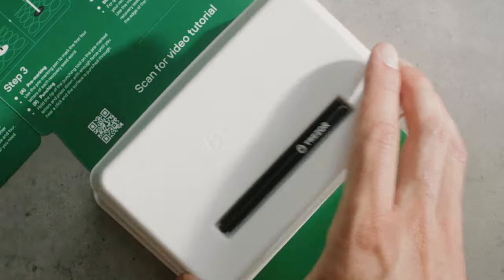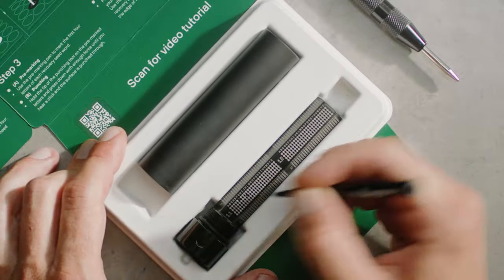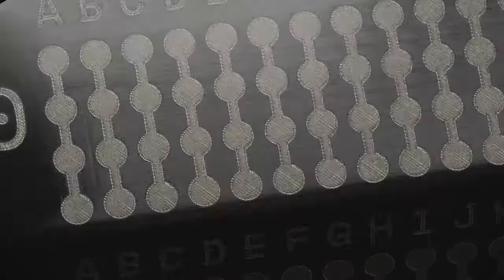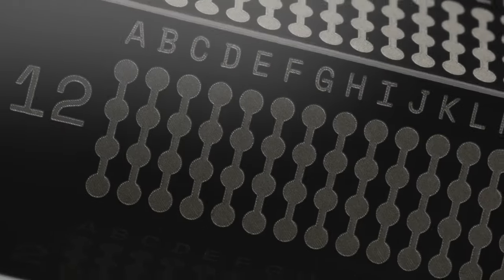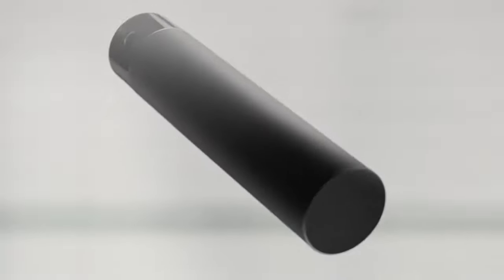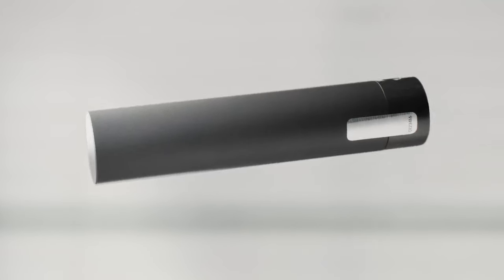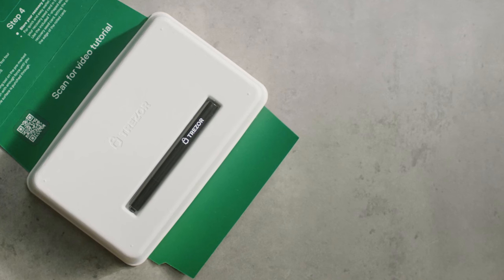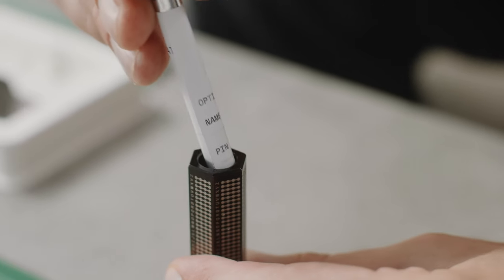Meet Trezor Keep Metal: Your Crypto's Guardian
Introducing Trezor Keep Metal, the ultimate crypto backup solution. Simplify your backup process with an easy 4-letter entry and enjoy the peace of mind provided by aerospace-grade stainless steel protection. Keep your crypto safe from fire, water and impacts. Discover Trezor Keep Metal today and secure your crypto assets with confidence.